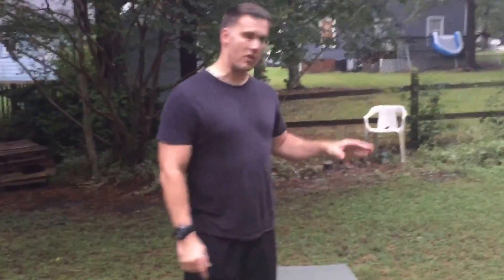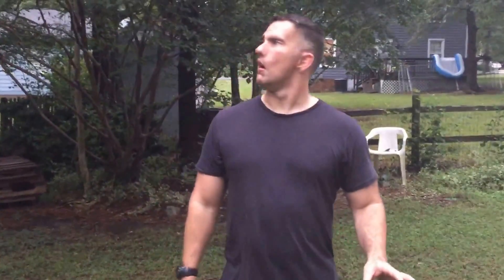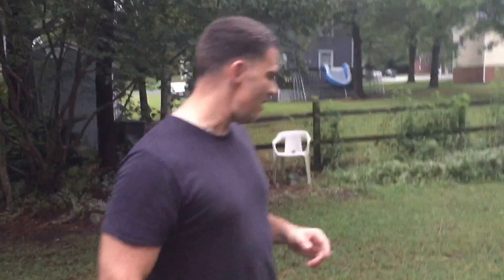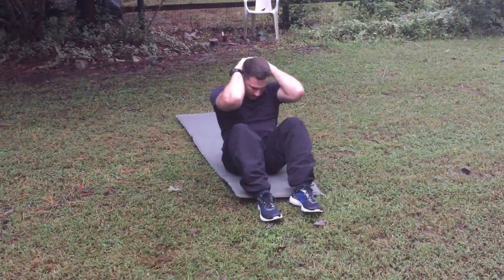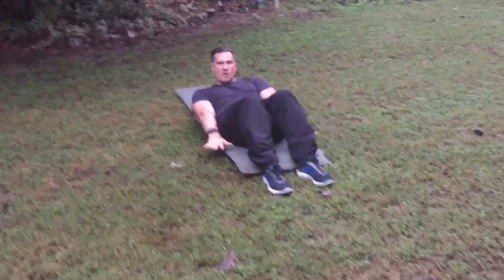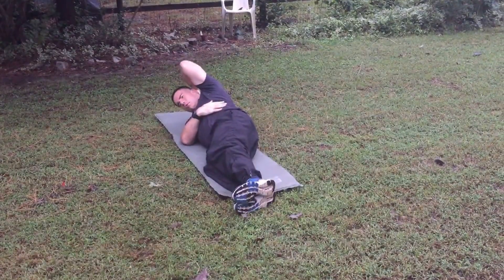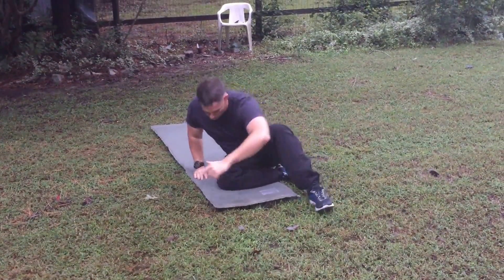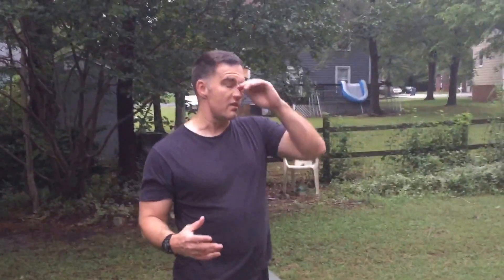Are you eating enough ?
Sit ups 20 reps reverse crunch 20 reps side crunches both side do this 2 to 4 sets